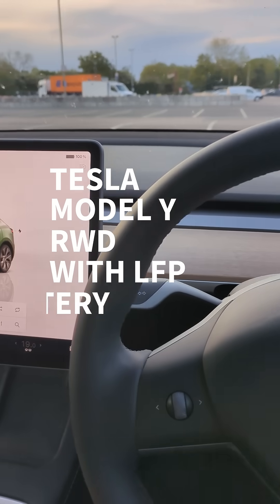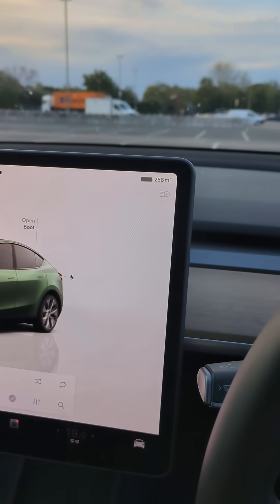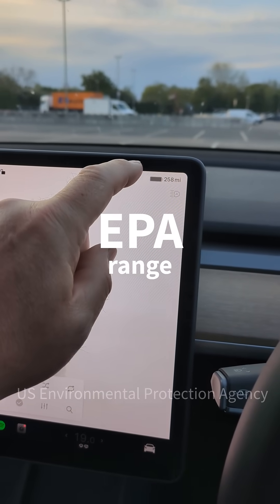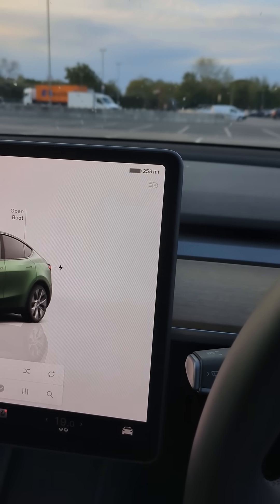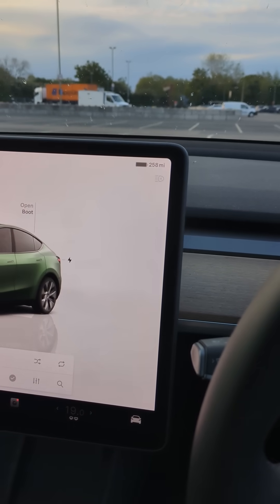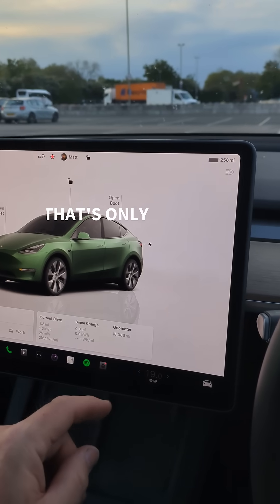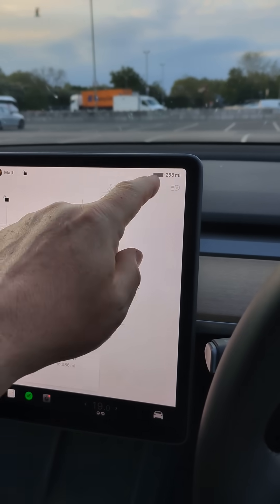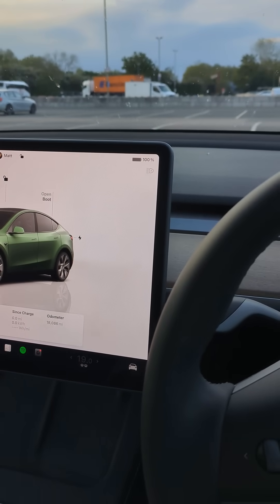Tesla Model Y RWD LFP battery degradation after 18,000 miles and 1.5 years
My Tesla Model Y rear wheel drive has the 60kWh LFP (Lithium Iron Phosphate) battery pack which uses prismatic cells from CATL. The usable capacity is around 57-58 kWh. Tesla recommends that the LFP battery is charged to 100% at least once a week  to maintain an accurate state of charge and range calculation.
My car is now 15 months old and has done 18,000 miles and because I get free Supercharging, it has almost exclusively been DC rapid charged to 100% since new. Yet it has only lost 1 mile of range (using Tesla's EPA range estimate) over this period. That's only 0.38% degradation!
Many worry about battery life in EVs. In all new electric cars, the battery is warranted for 8 years. But the reality is that in most cases, the battery will outlast the rest of the vehicle.
This video was filmed in May 2025.